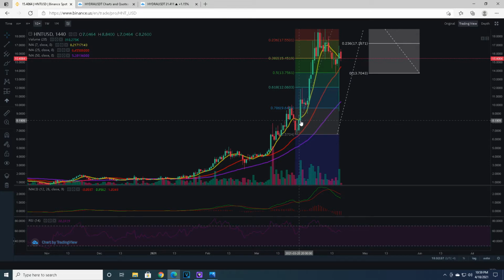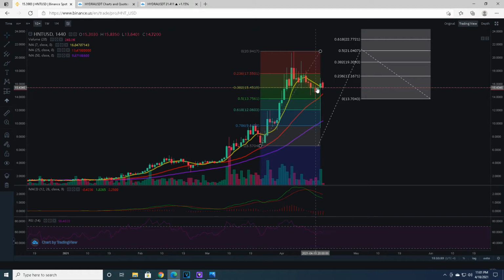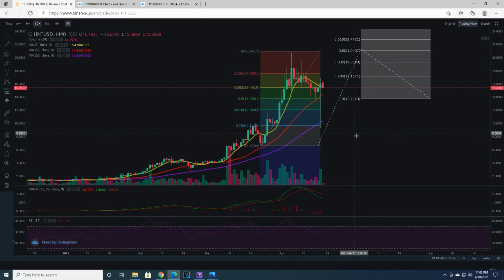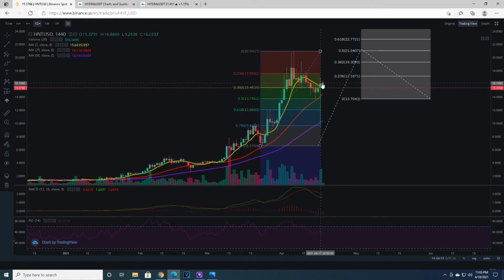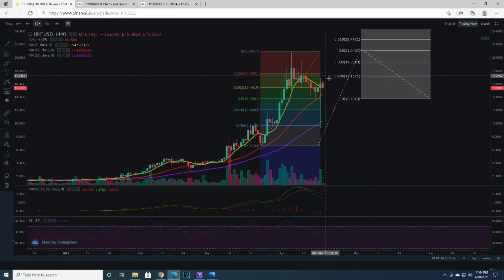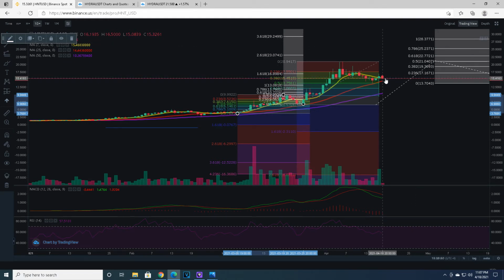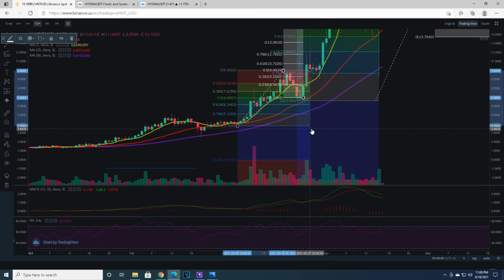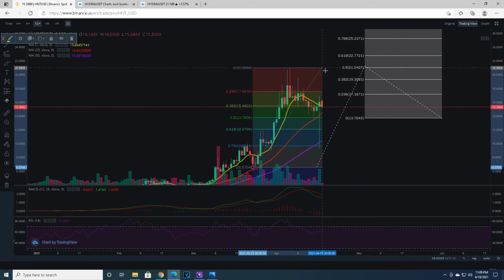HNT | HELIUM Technical Analysis & Price Projection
Welcome back to The Daily Grind Trader.  Today I'm looking at HNT | Helium on Binance.us.  I'll be looking at the daily trading view chart, and performing some technical analysis to come to a price projection for the near future. Stick around and lets look at the charts to find our points of entry.